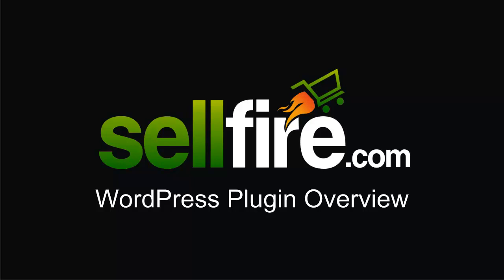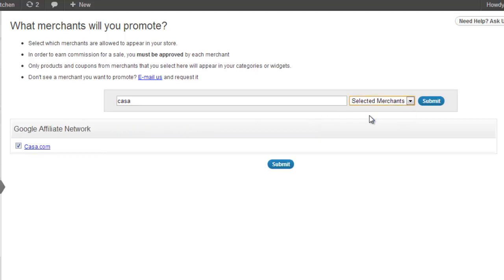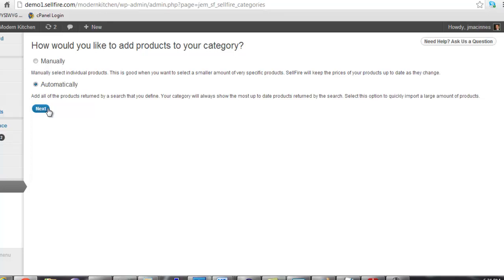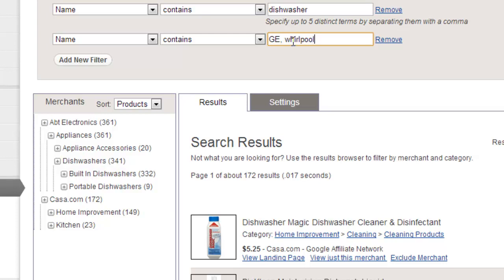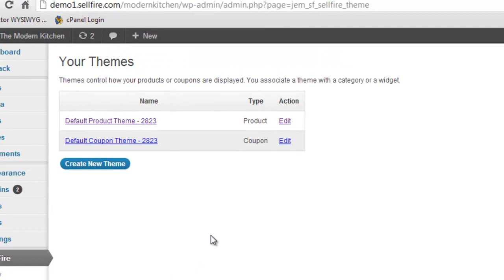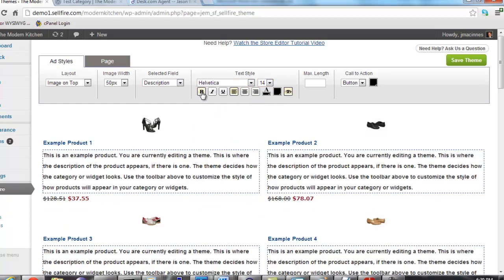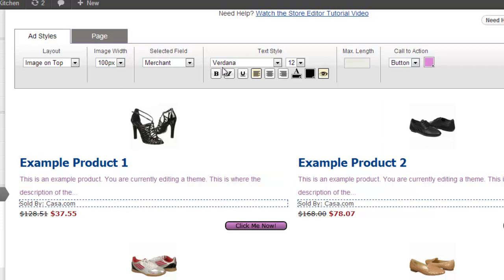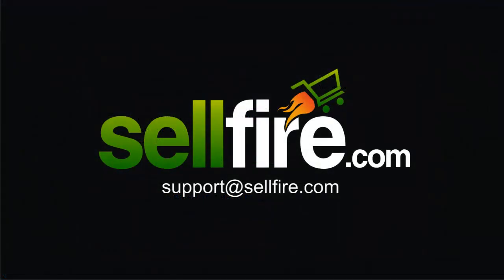SellFire Affiliate Wordpress Plugin Tutorial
This tutorial gives an in-depth overview of how to use the SellFire Affiliate Store Builder Wordpress plugin.